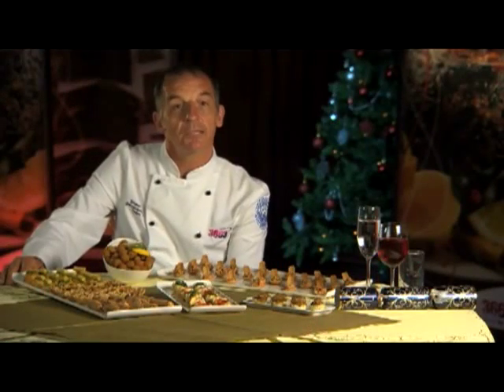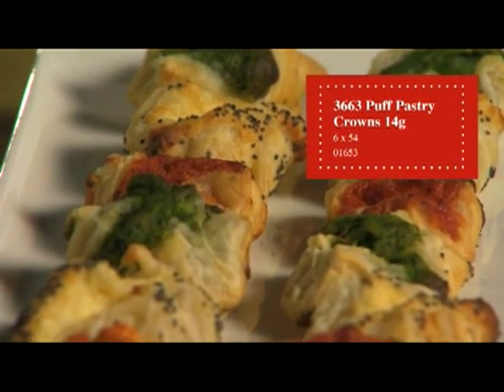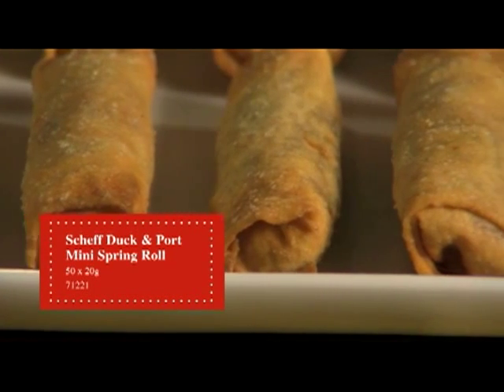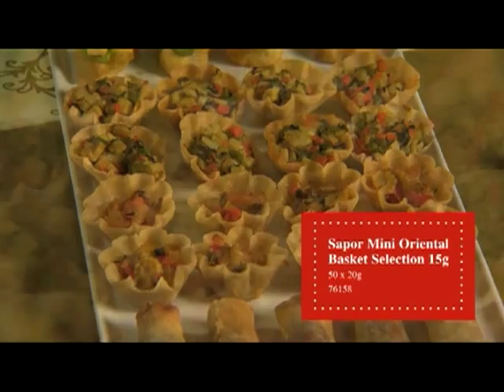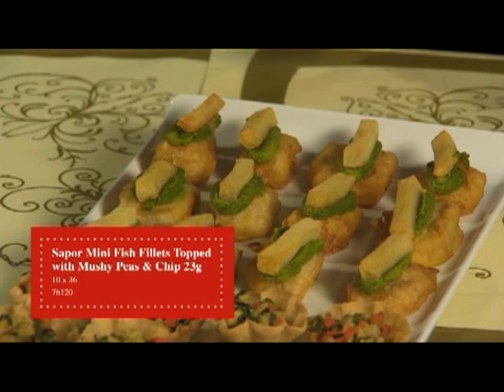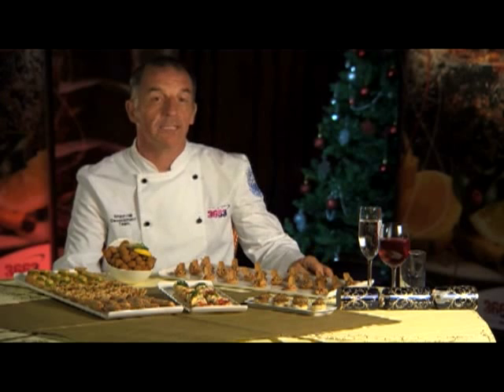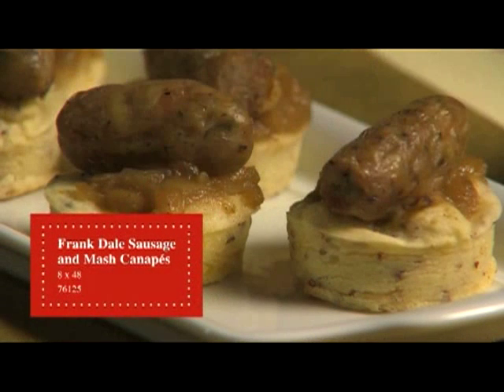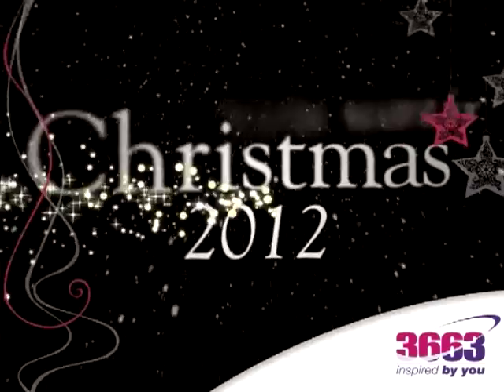3663 Christmas - Canapes, Buffets & Starters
Christmas is just around the corner! 3663 Development Chef Shaun Hill showcases some of the fantastic menu items available in our Canapes, Buffets & Starters range.